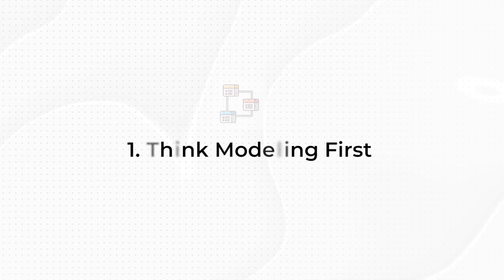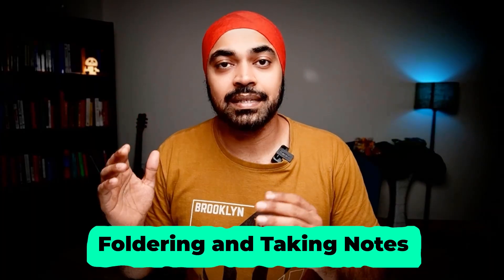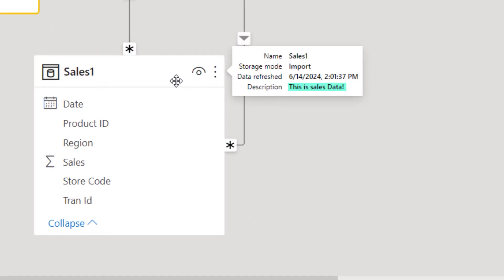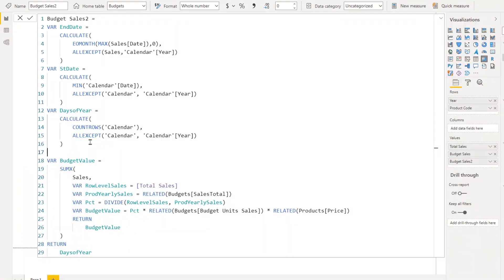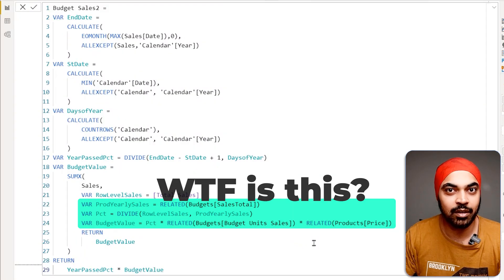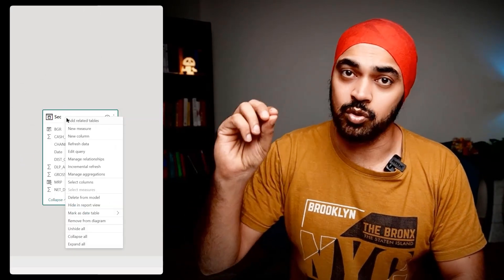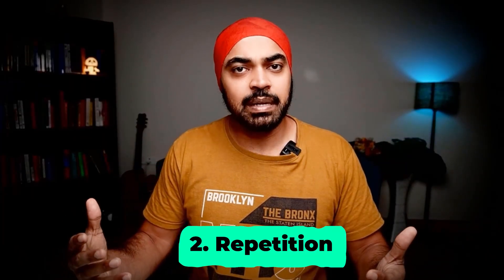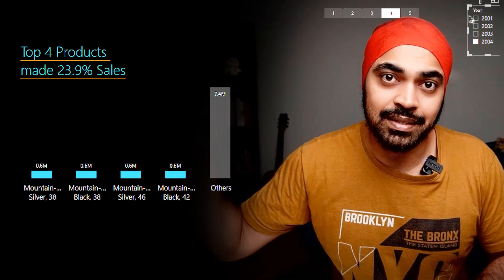How to Create Outstanding Power BI Reports (A Must Watch!)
Let me teach you DAX & Data Modeling in Power BI in the most simple and effective way

In this video, I'll show you how to create awesome reports in Power BI. I'm sharing some of my past mistakes and tips on what often goes wrong when building reports and how to fix them.

You'll learn why it's crucial to focus on modeling before even thinking about the visuals. I've also shared best practices for cleaning data and using DAX, along with important design considerations for your visuals using the C.R.A.P. method.

ONLINE COURSES
✔️ Master 'M' in Power Query -